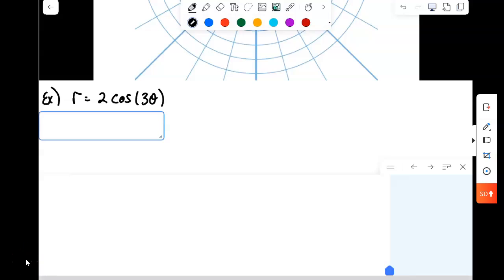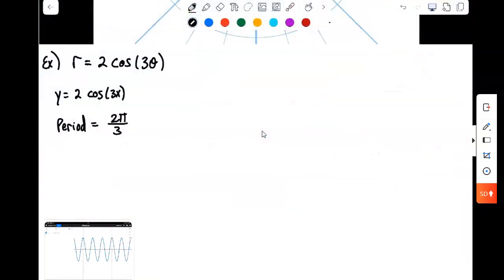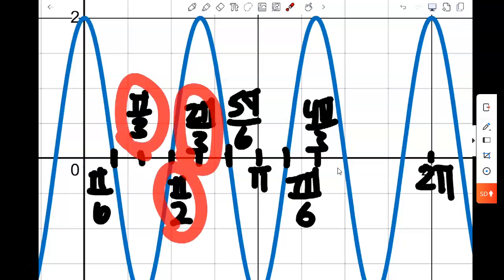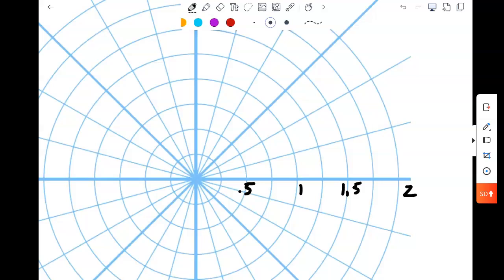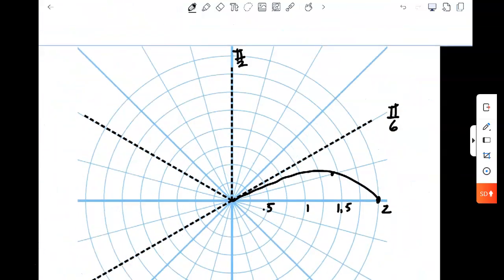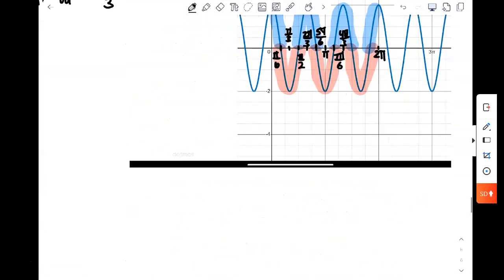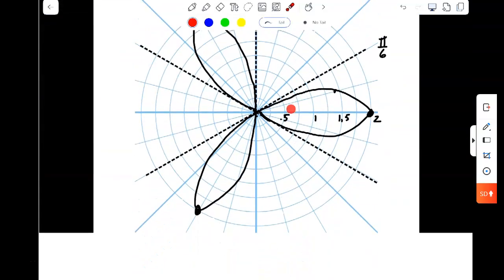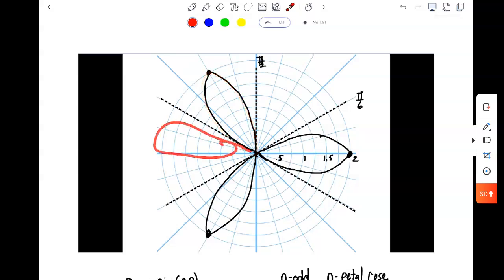Graphing Polar Equations 4